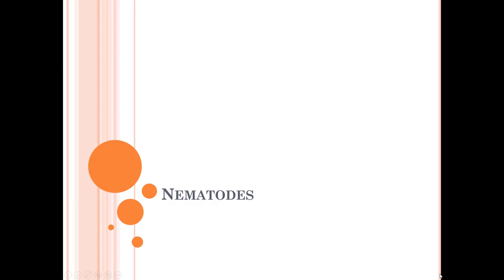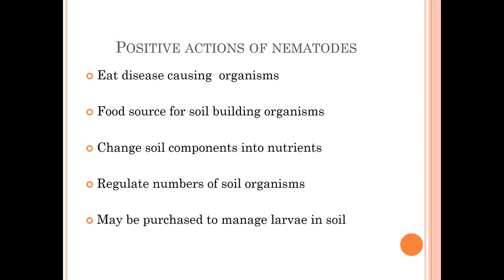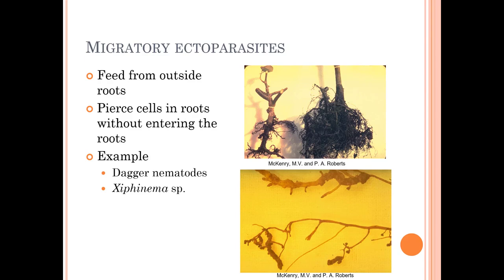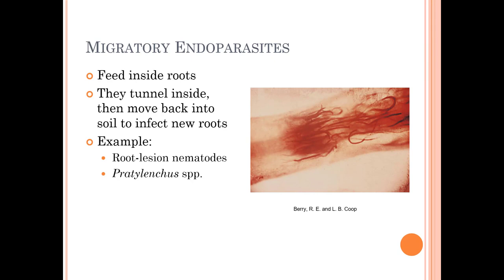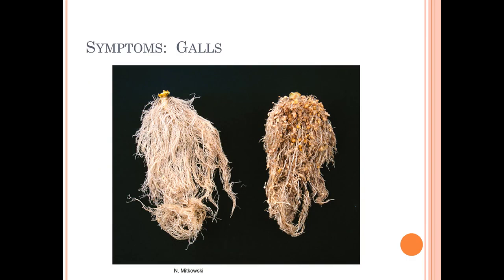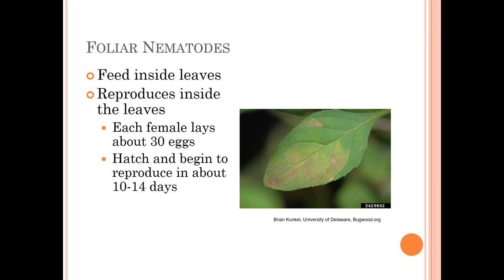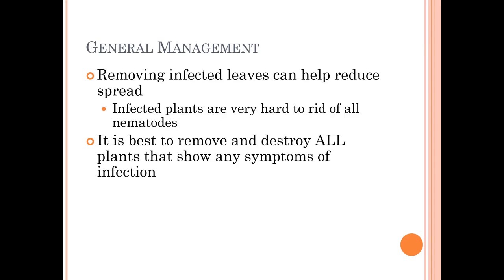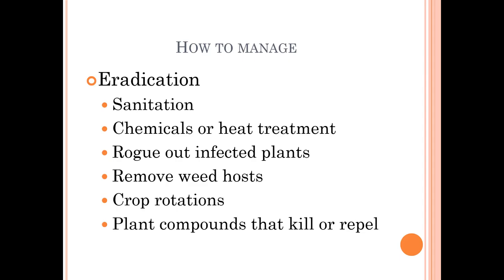Nematodes HORT 118